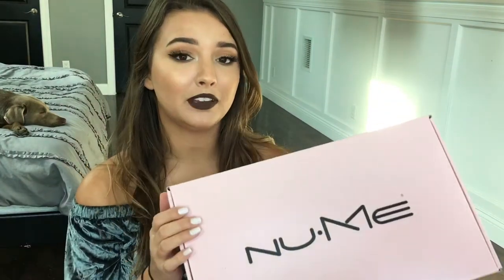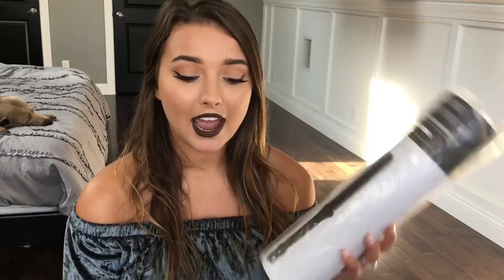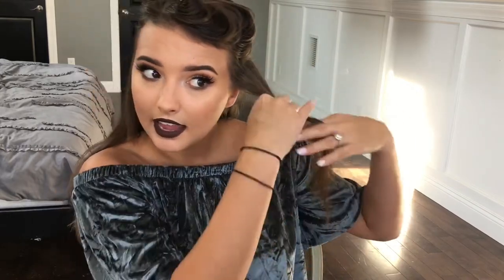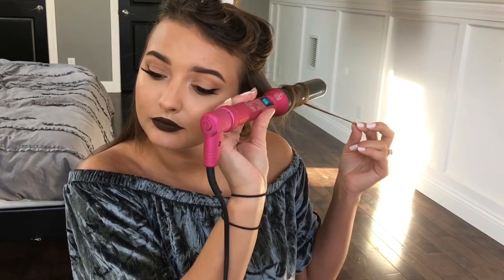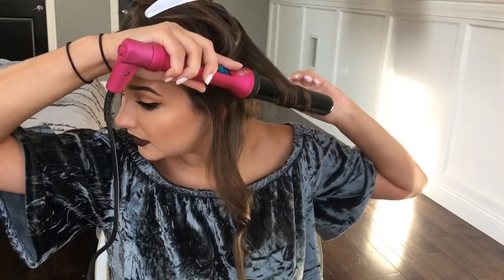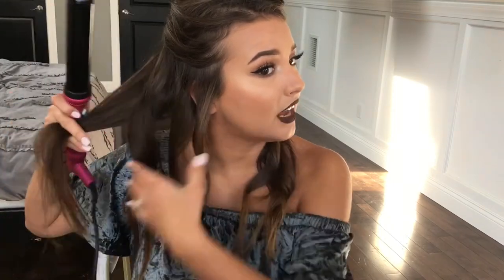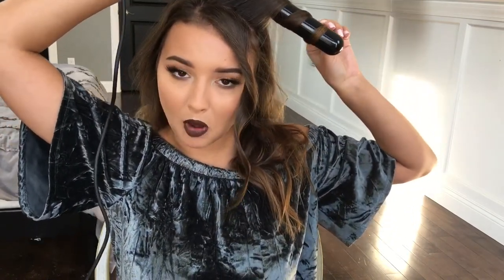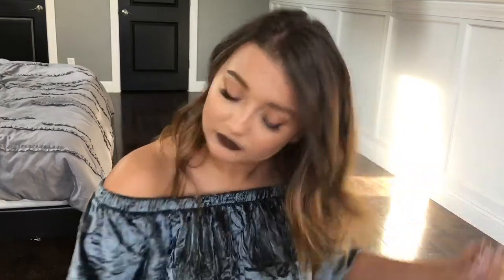Quick & Easy Curls + Curling Wand GIVEAWAY!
Nume is now being sold by Ulta!

To enter the giveaway, first you MUST be subscribed to my channel! secondly, follow this link and all it will ask is for your email address and first and last name.

BONUS ENTRY: (see Instagram post below)

Nume at ulta: (the 3 products I mentioned are the only ones sold in store, they have more options online)